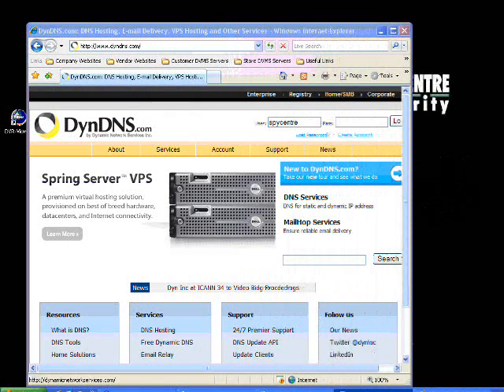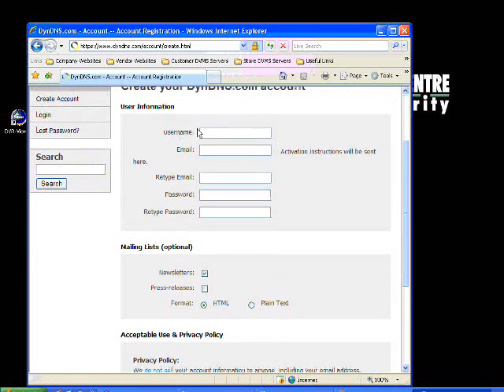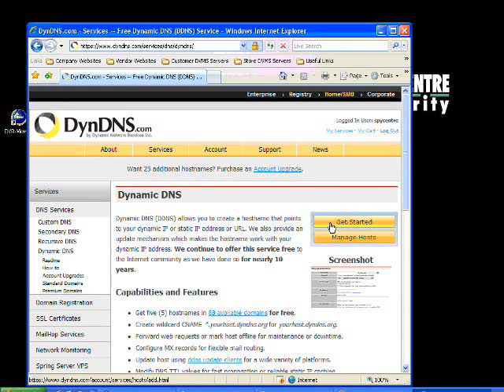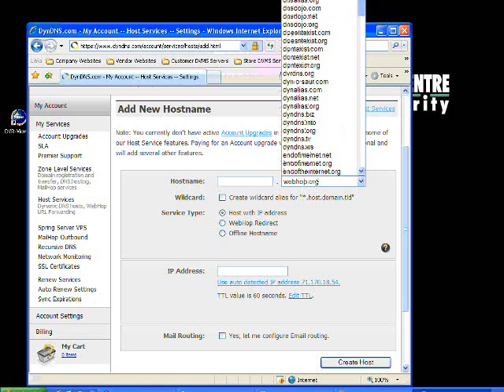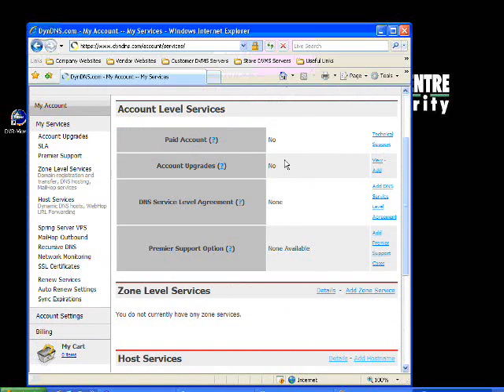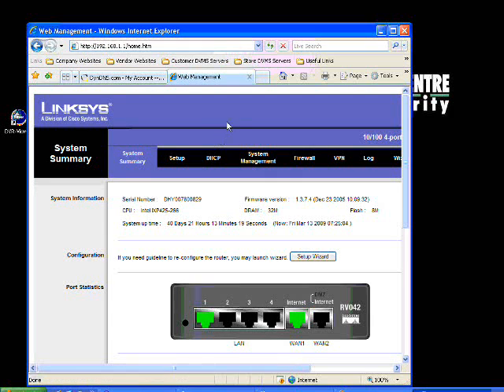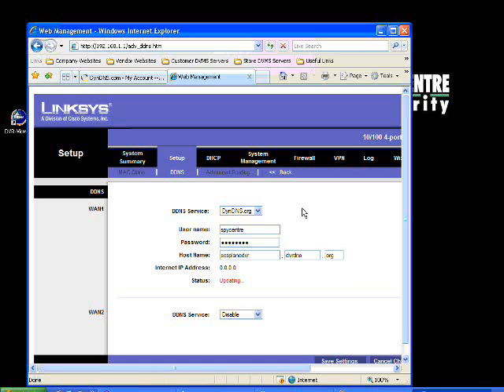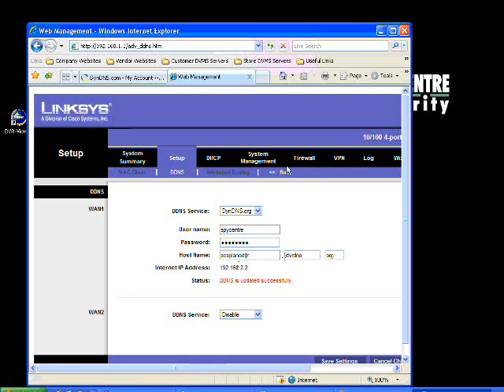Network Integration (9 of 11)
Part of a series of self-help videos detailing how to integrate an H.264 DVR onto an existing simple network.